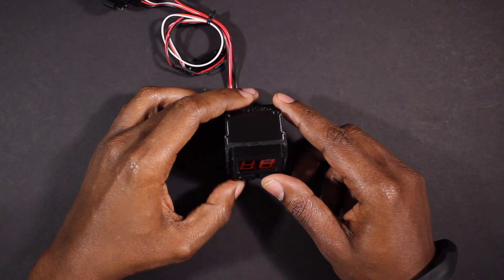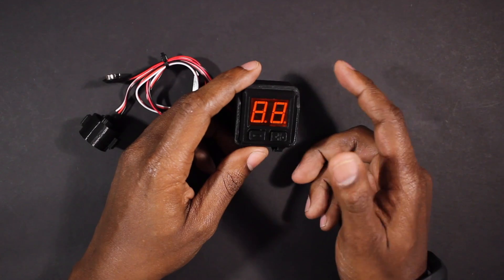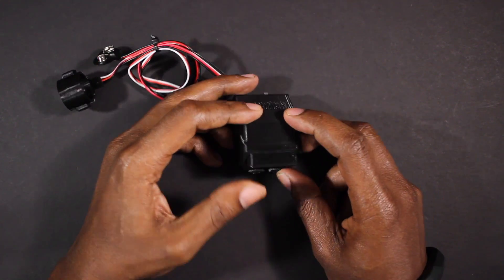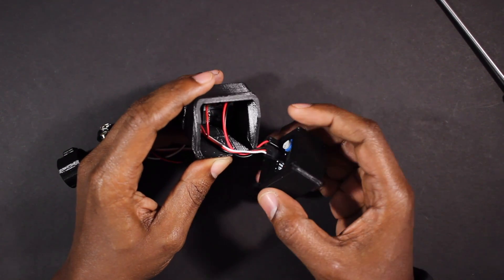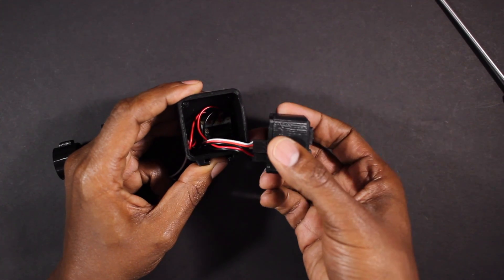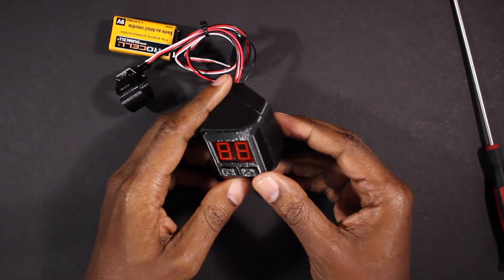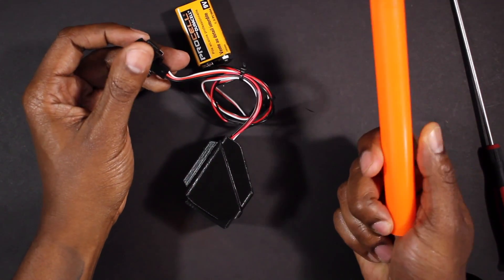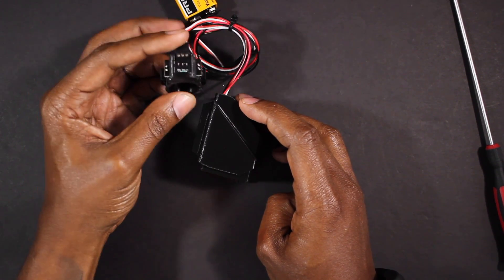Universal Kit 3.0 Overview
This do it yourself kit is fully functional out of the box but will require a partial internal installation.

Mounts to the top or either side of the blaster and can be powered by your blasters battery source (5v to 24v) or 9 volt battery!

The new AmmoCounter V3 chip includes 6, 10, 12, 15, 18, 22, 25, 35 clip sizes that can be customized using on screen menu. And the all new advanced menu allows setting auto-reset, low count blink, brightness and fire type.

Installation:
Remove the two screws in the rear to reposition the counter face.

Track Name: "Find A Way"